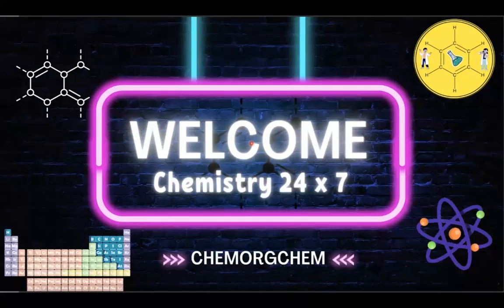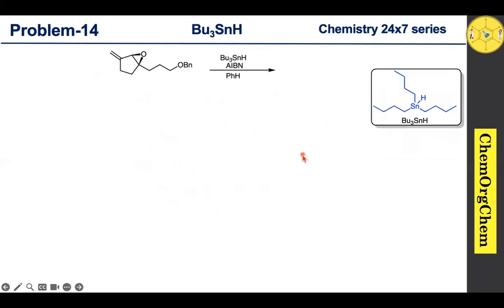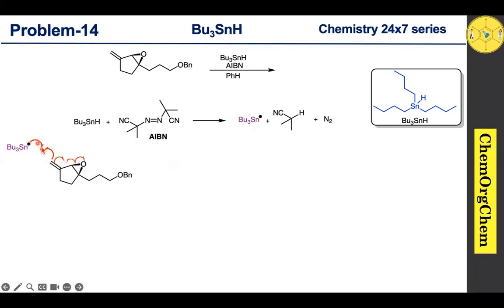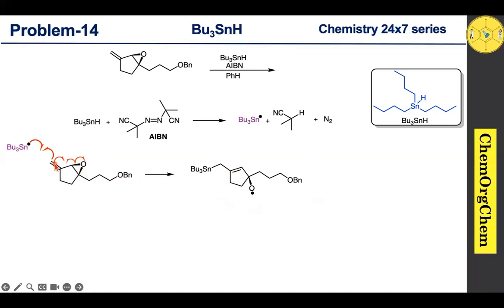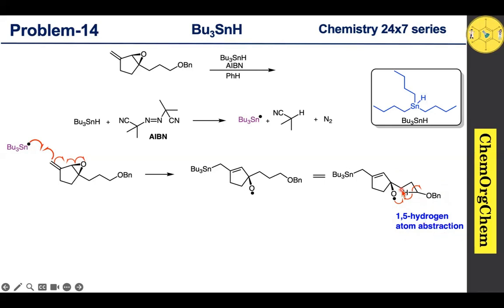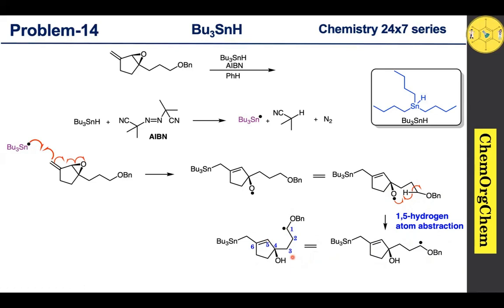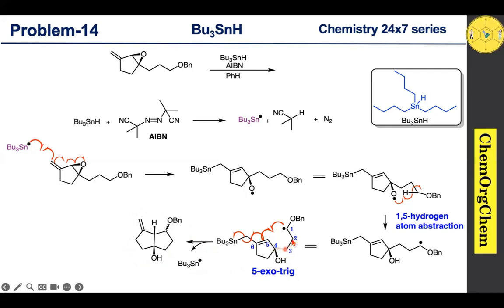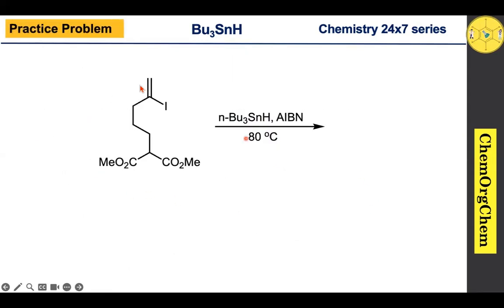Bu3SnH|1,5-hydrogen atom abstraction| Radical Cyclization|Selectivity| Problem solved 🧪 ChemOrgChem